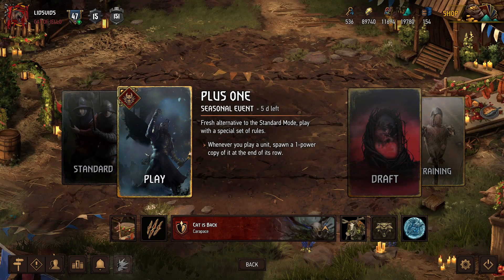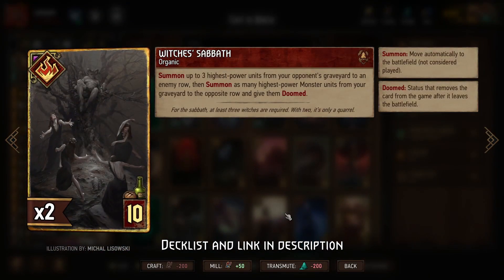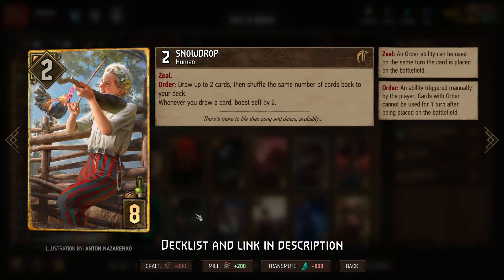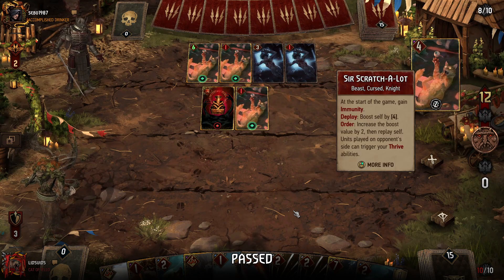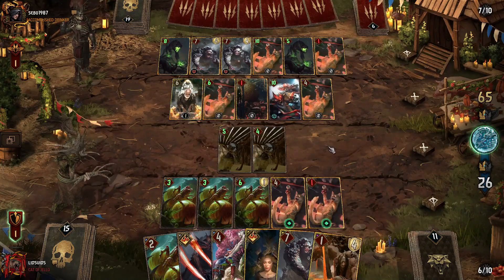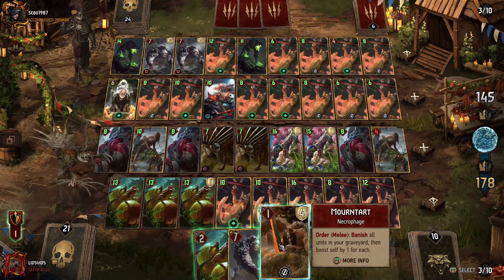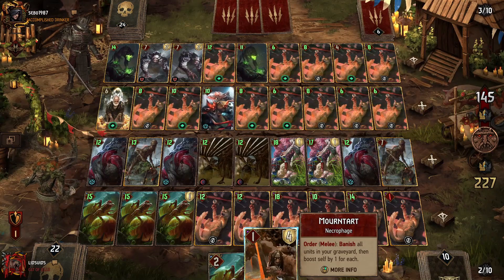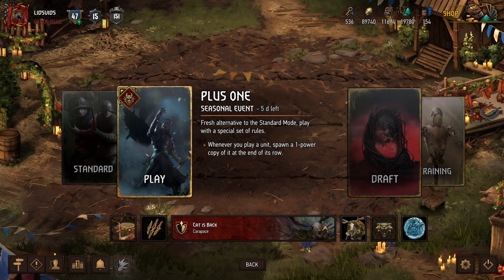INFINITE CATS - PLUS ONE GWENT SEASONAL EVENT MONSTERS DECK GUIDE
DECK COMPOSITION:
Faction: Monsters
Leader Ability: Carapace

Cards:
Oneiromancy x1
Old Speartip x1
Bloody Mistress x1
Witches' Sabbath x1
Cave Troll x1
Triss: Butterflies x1
Sir Scratch-A-Lot x1
Snowdrop x1
The Beast x1
Mourntart x1
Old Speartip: Asleep x1
Lacerate x1
Endrega Larva x2
Phooca x2
Witch Apprentice x2
Spring Equinox x2
Bruxa x2
Drowner x2
Nekker x2

0:00 Intro
0:19 Deck Composition
5:35 Match 1 - Monsters Ultimate Mirror Match
30:28  Match 2 - Monsters Scratch-A-Lot + Viy